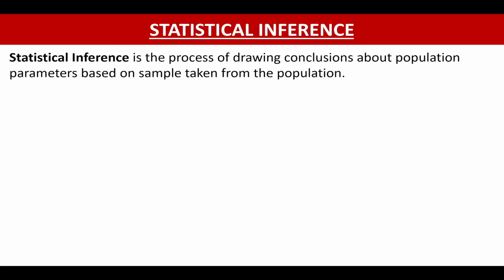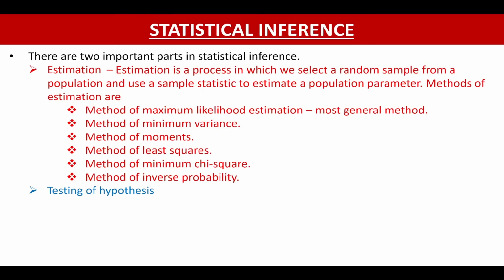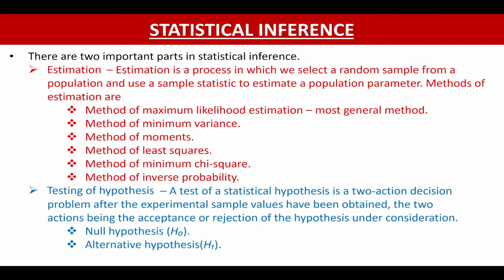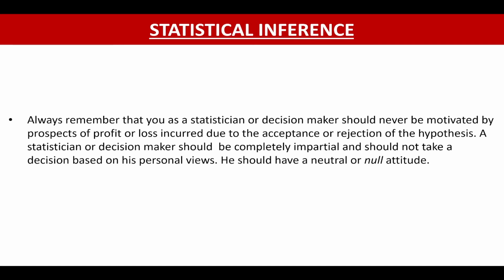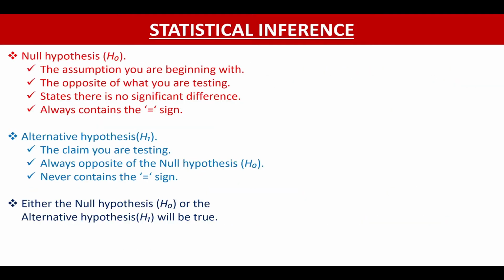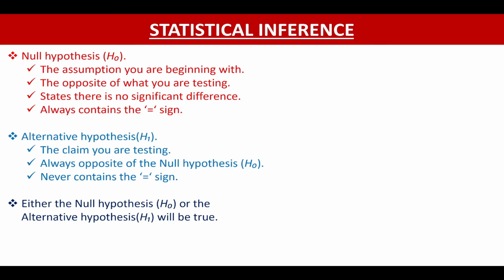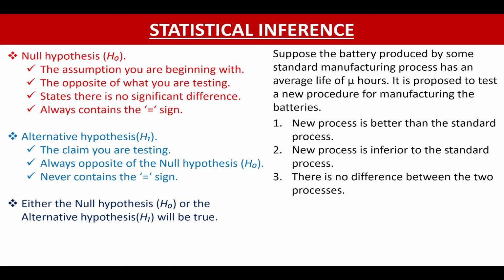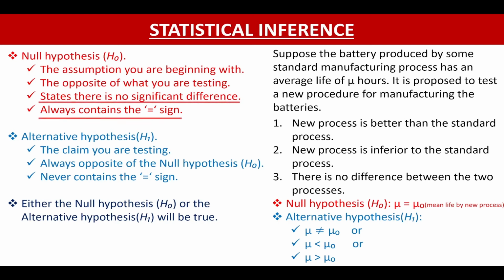Lec 7 Statistical Inference, Statistics, SPPU Pune University, AI & Data Science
In this lecture we will study Statistical Inference, its meaning and significance. I've not only covered the basics but also delved into the nitty-gritty of formulating the Null Hypothesis, a crucial aspect of statistical inference. Understanding how to formulate a robust Null Hypothesis is a skill every aspiring data scientist and engineering student should possess. This video is your guide to mastering these essential concepts.
🔍 Key Insights:
Meaning and Significance of statistical inference and why it's pivotal in data analysis.
Null Hypothesis Formulation: Step-by-step guide on how to formulate a solid Null Hypothesis.
Pro Tips: Things to keep in mind while crafting your Null Hypothesis for accurate and reliable results.